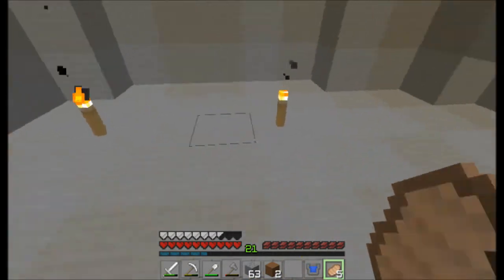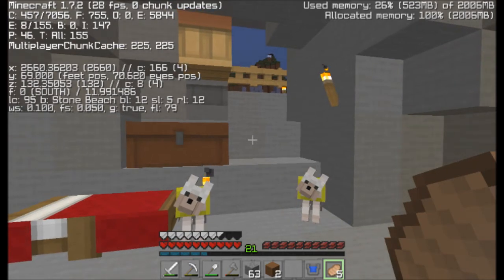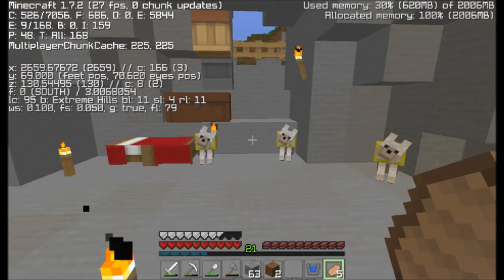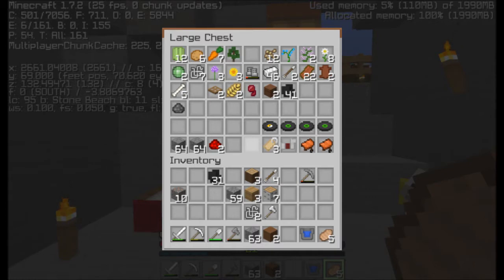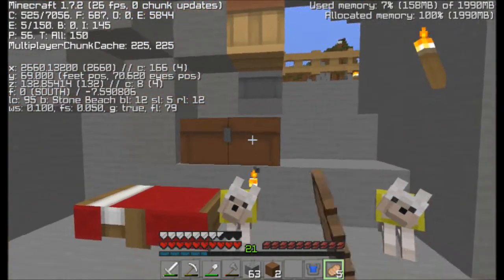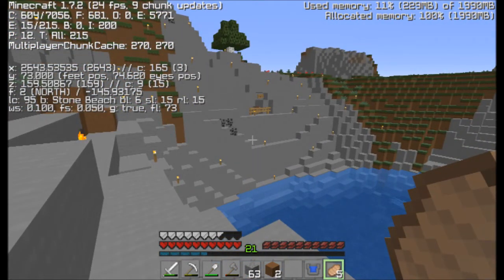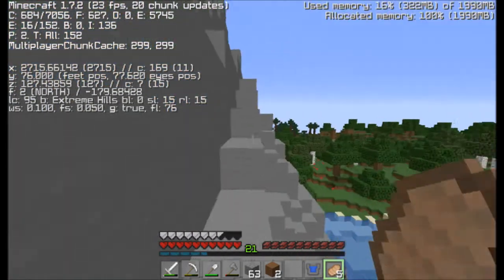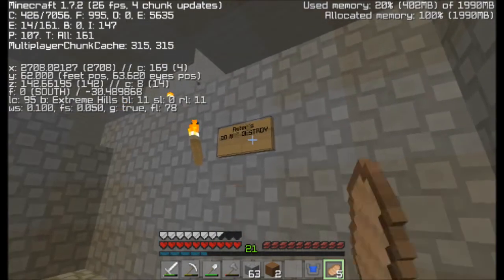Minecraft :: Muddy Puddles Episode 1 :: New Server, New Mic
Welcome to my new Minecraft series on the Muddy Puddles Server! I've got a new mic, the Nessie from Blue Microphone, and it's got me motivated to record more!

Muddy Puddles is a private whitelisted server run by MopyDream44.